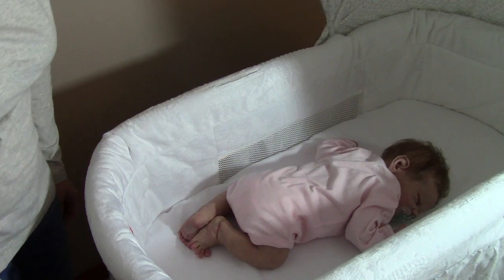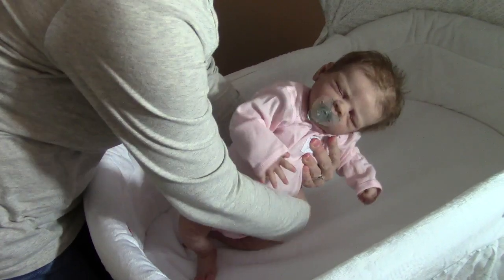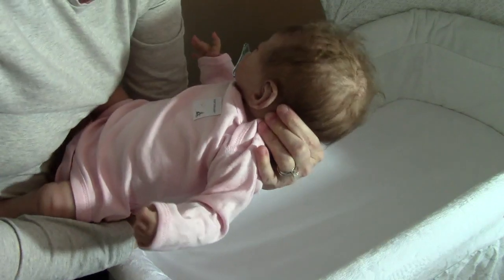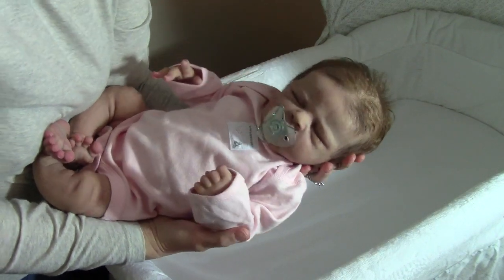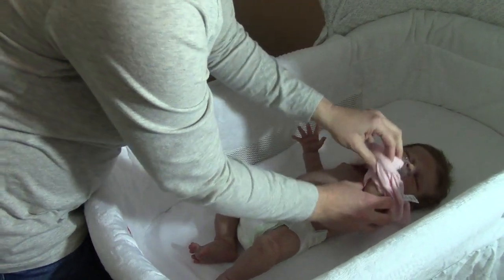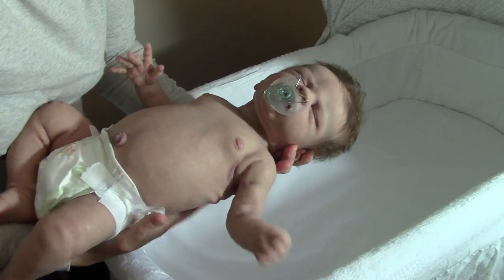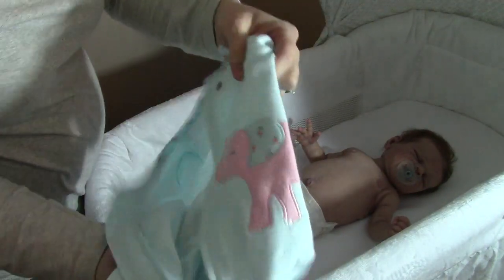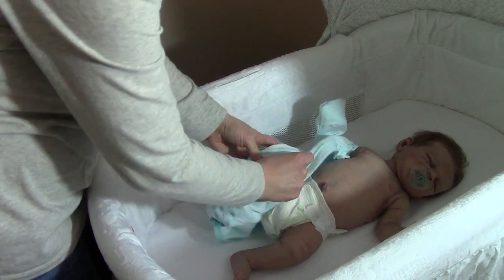Is Grace Newborn Looking Enough For Me?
Grace #1 By Romie Strydom